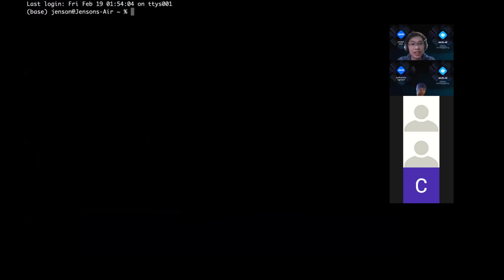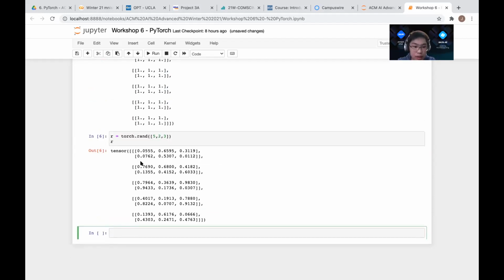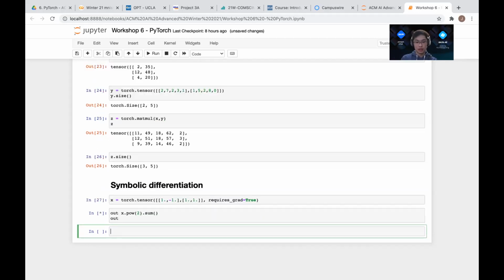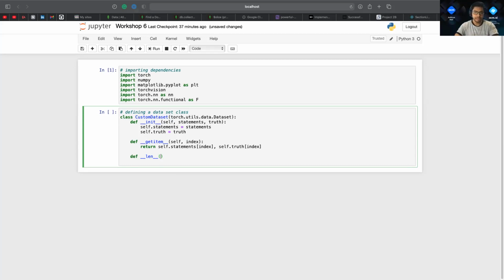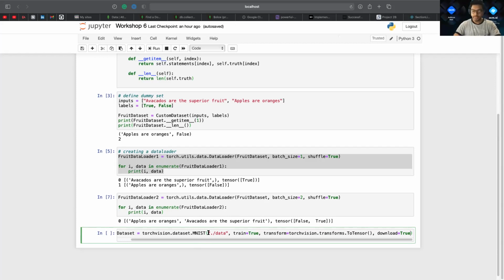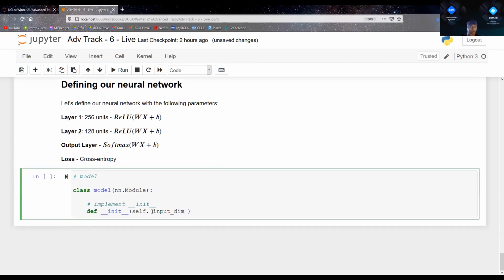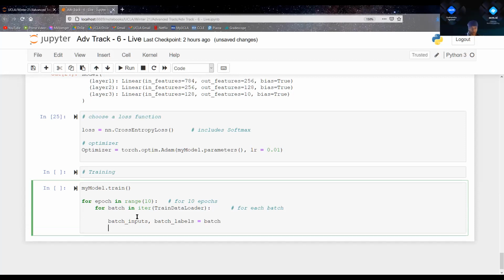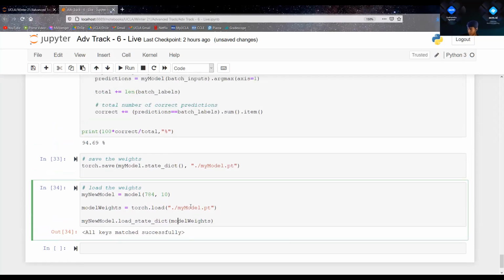ACM AI | Advanced Track Workshop #6: Implementing an MNIST classifier in PyTorch